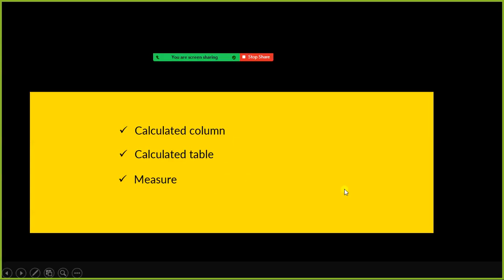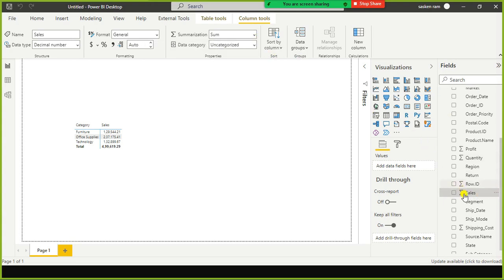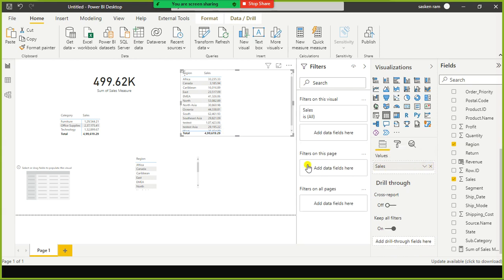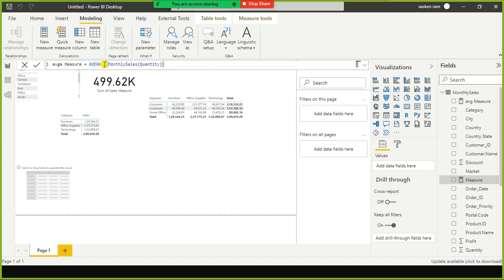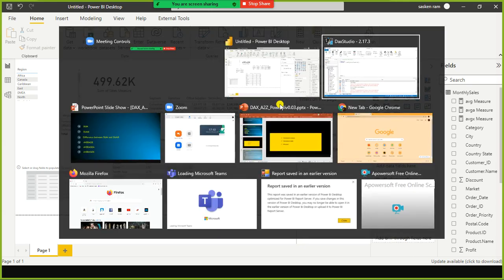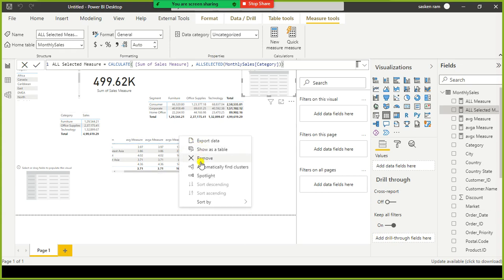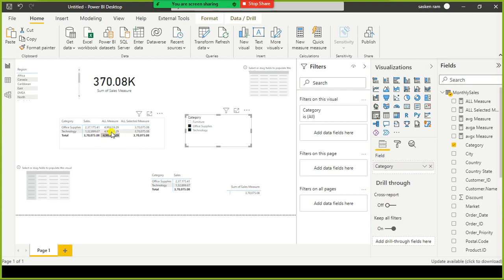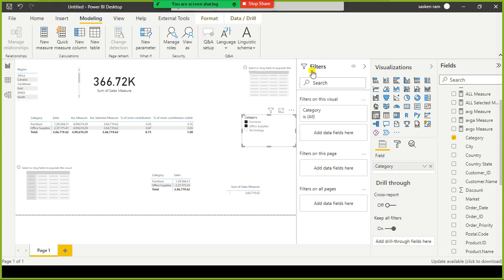Power BI - Avereage, AverageA, AverageX, ALL, Selected